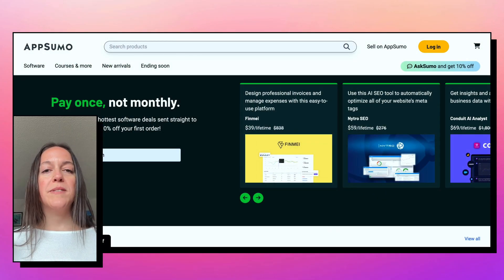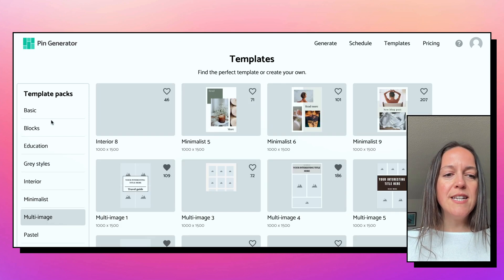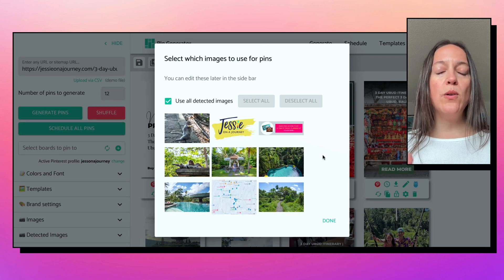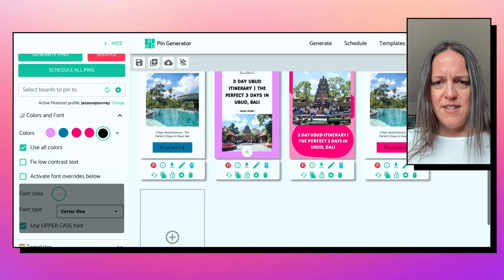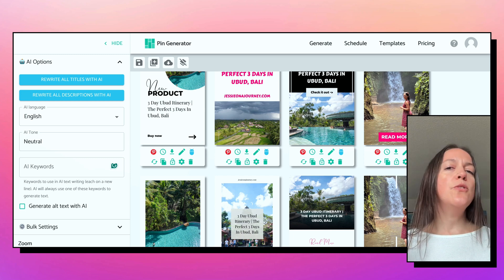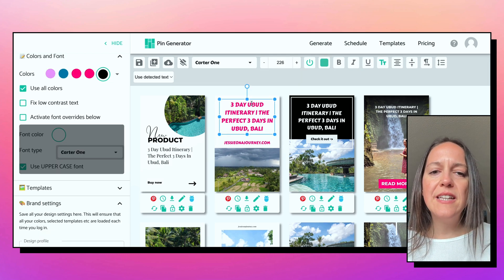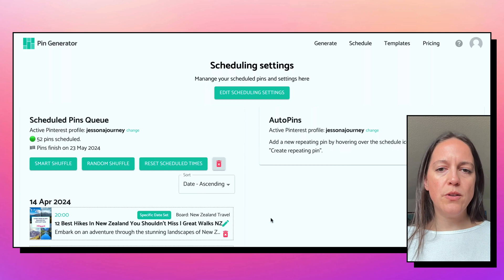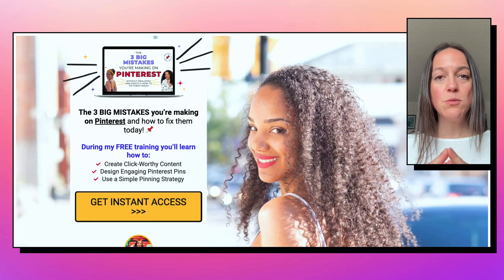Bulk Create Pinterest Pins FAST With Pin Generator (Tutorial)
Want to create Pinterest pins fast? Pin Generator is a powerful and budget-friendly tool that can help you bulk-create loads of pins quickly.

If you're looking to grow your website traffic, Pinterest is a smart strategy to focus on. The problem? Creating pins can be time-consuming (yes, even if you use Canva!). Pin Generator is an automated Pinterest marketing tool that solves this problem by instantly creating beautiful pins complete with images, titles, and descriptions. Bonus: You can also use it to schedule your pins!

Samson Q2U (microphone)

🎵 Outro music is "Nightingale" by Eveningland (sourced from the YouTube Free Music Library)